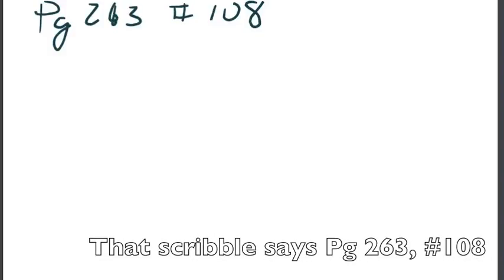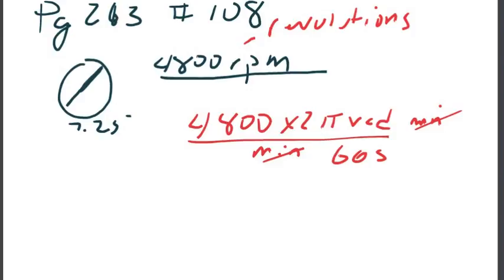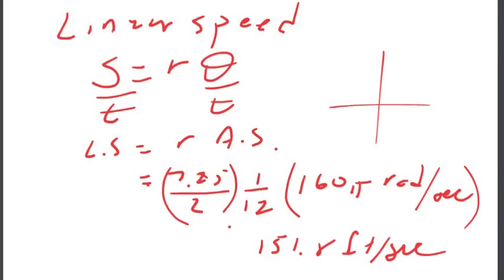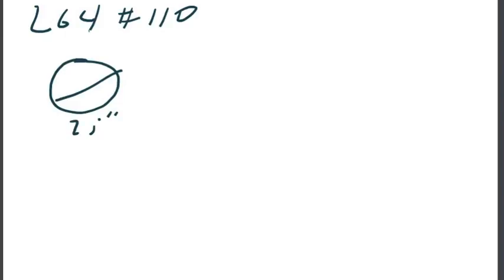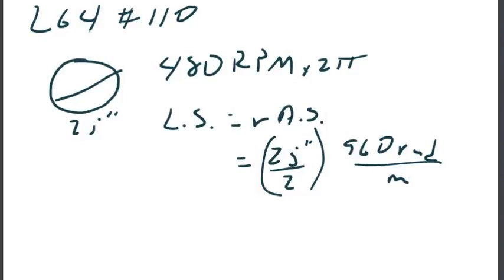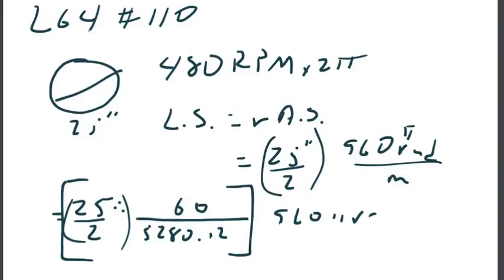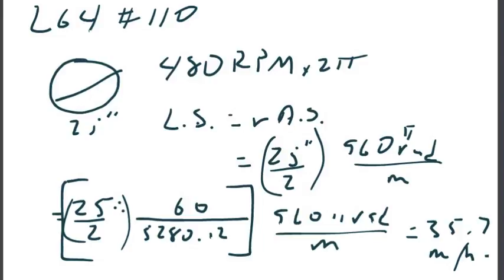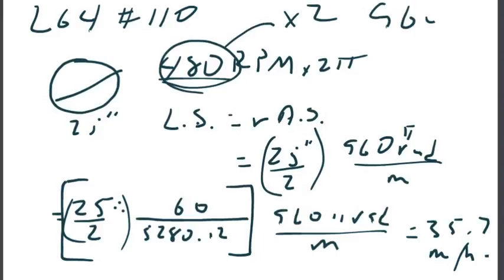P264 Prob 108 and 110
Problem Friday 9/16/2016